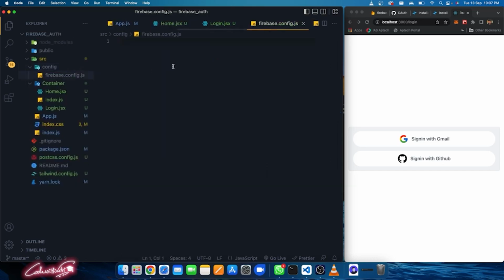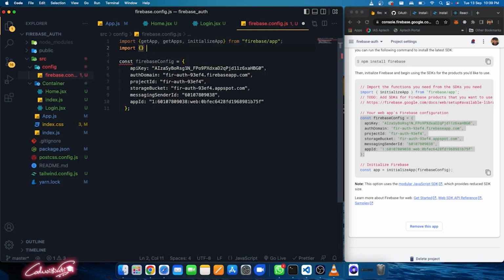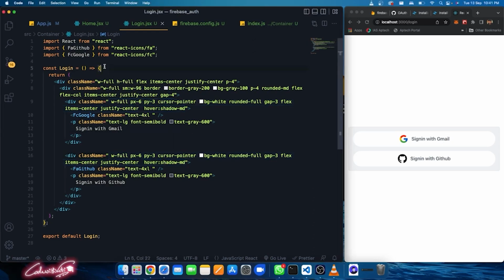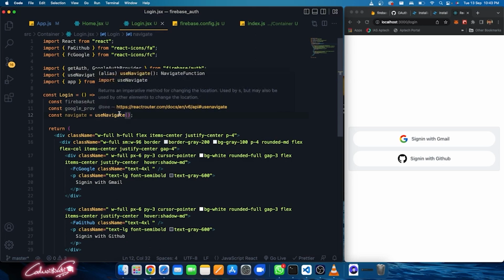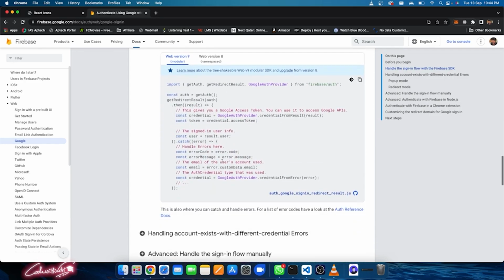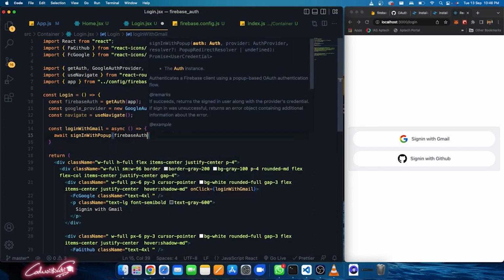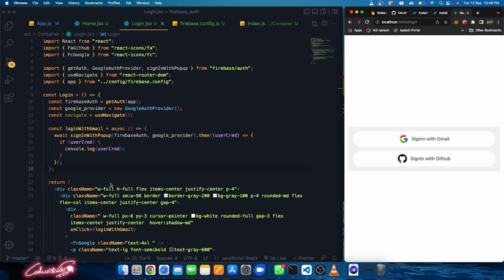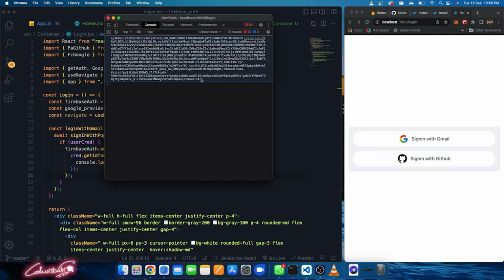🔑MongoDB Firebase Cloud Functions Pt 10 – Initialize Firebase App & Get Token: Auth Power Unlocked!🔐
Welcome to Part 10 of the MongoDB Firebase Cloud Functions Training series! In this essential session, you’ll learn how to initialize the Firebase app in your frontend project and securely retrieve the Firebase Authentication token (ID token)—a critical step for validating users before calling Cloud Functions.

You’ll also explore how to pass this token from the client to your serverless backend so that your MongoDB-powered logic runs securely and with proper user context.

✅ What You’ll Learn in This Video:
✔️ Installing Firebase SDK and initializing the Firebase App in React
✔️ Setting up Firebase Authentication and listening for auth state changes
✔️ Getting the current user’s ID token using getIdToken()
✔️ Sending the token to Firebase Cloud Functions for verification
✔️ Securing your backend routes using token headers (preview)

💡 Why This Step Matters:
🔹 Enables secure user-specific operations in your serverless backend
🔹 Forms the authentication bridge between client and Cloud Functions
🔹 Ensures only authorized users can write/read sensitive MongoDB data

In Part 11, we’ll begin verifying the token in your Cloud Function and protect your MongoDB logic based on the authenticated user identity.